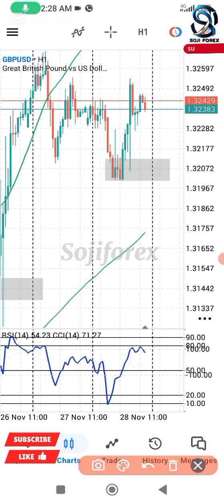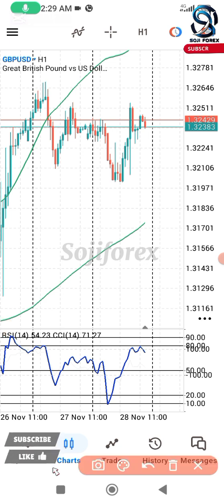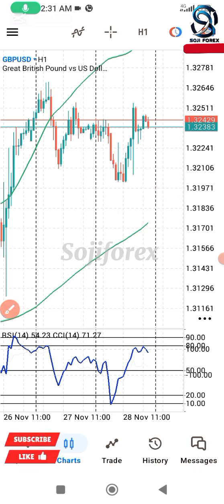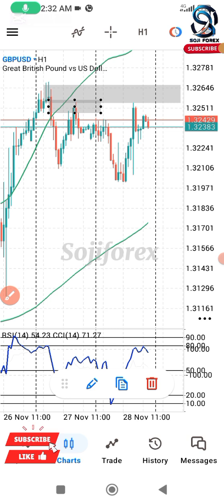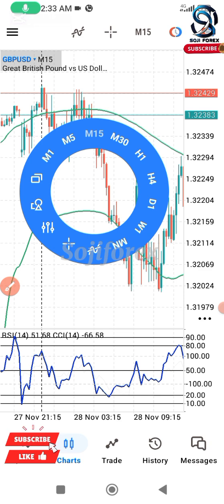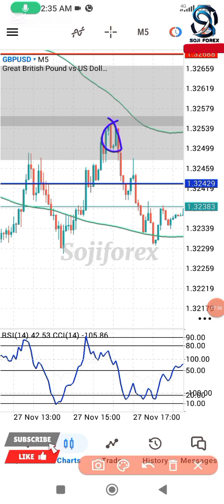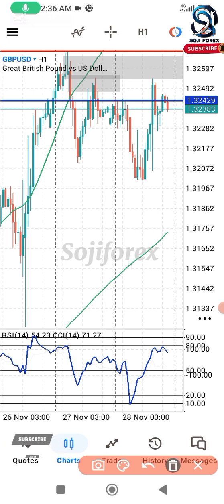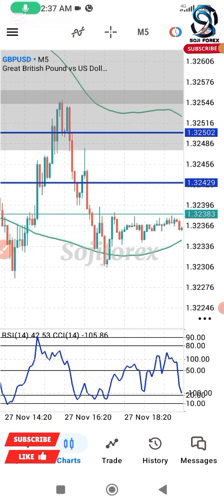ALL YOU NEED TO DO IS 4HR And 1HR ANALYSIS || 15Min and 5Min FOR ENTRY CONFIRMATION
In this video I will sharing with you how exactly you can use timeframe alignment for high probability trade.
4HR And 1HR ANALYSIS and 15min and 5Min entry confirmation.